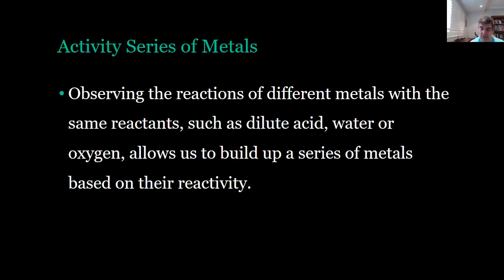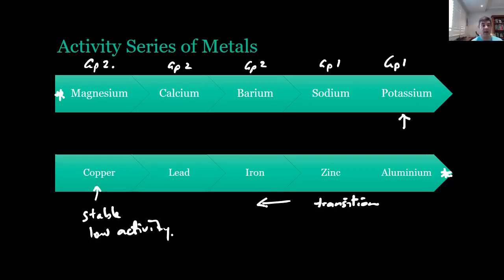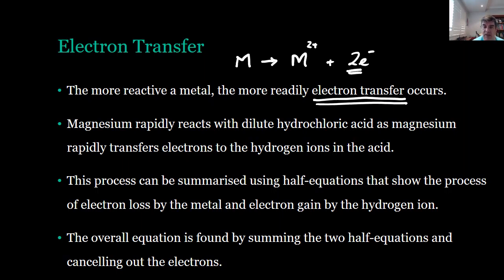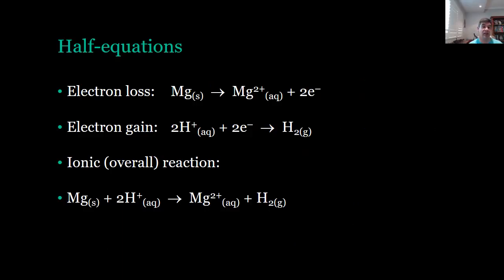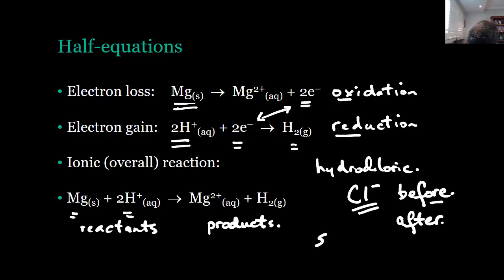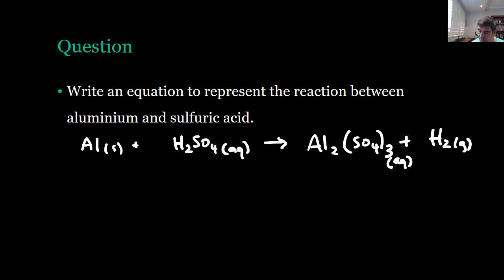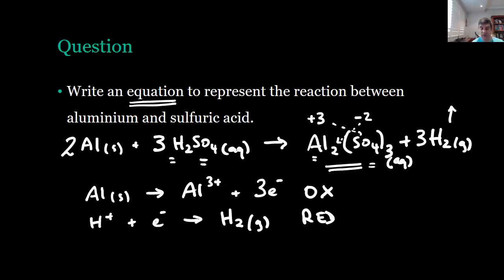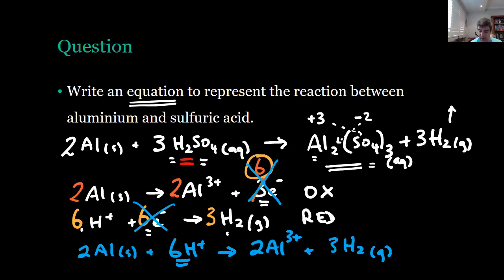Metals #5 Activity Series of Metals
Preliminary Chemistry. Metals. The Activity Series of Metals. Half-equations and net ionic equations.